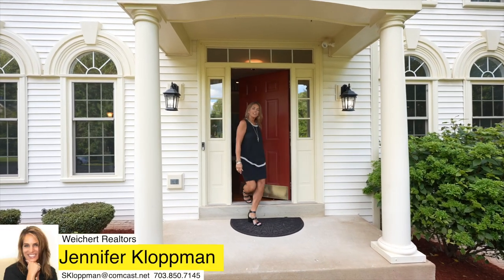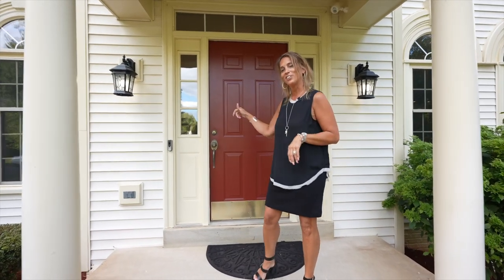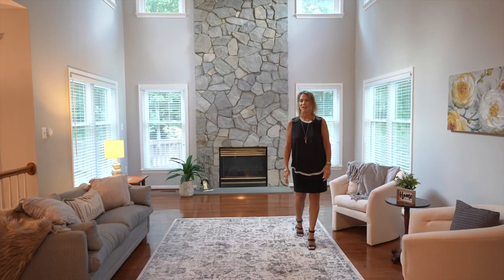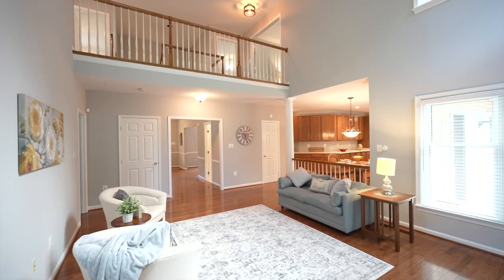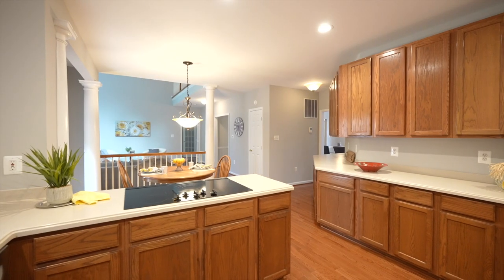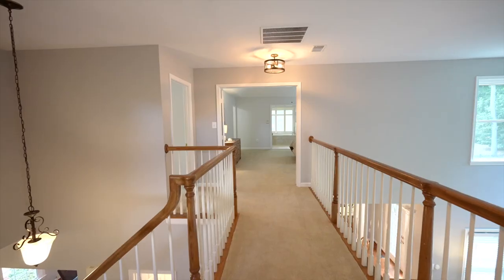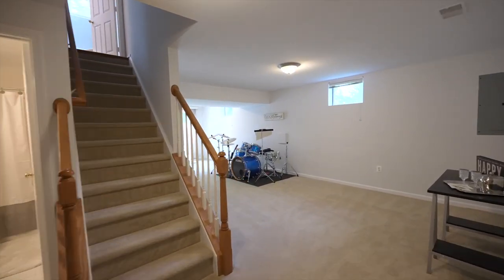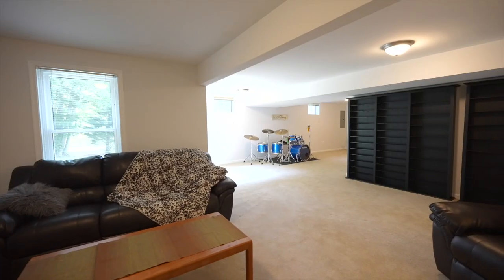Stunning Home in Northern Virginia | Manassas Virginia Real Estate Photography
The Real Estate Photographer